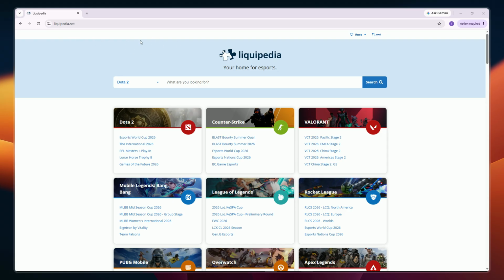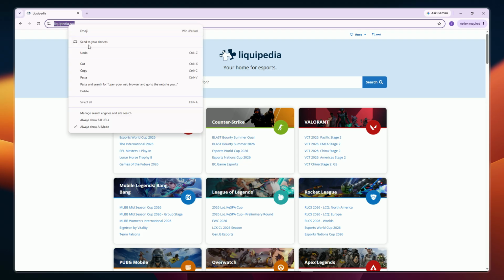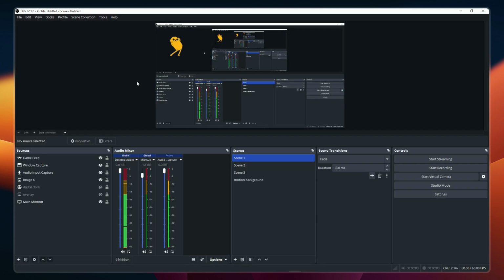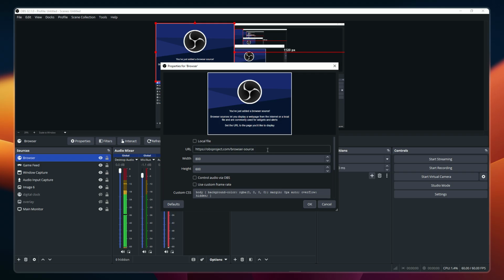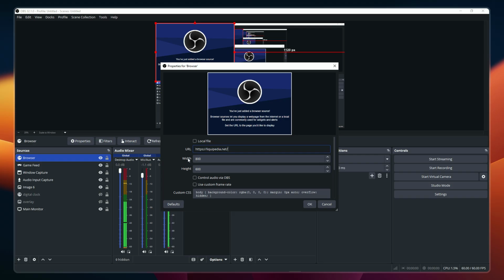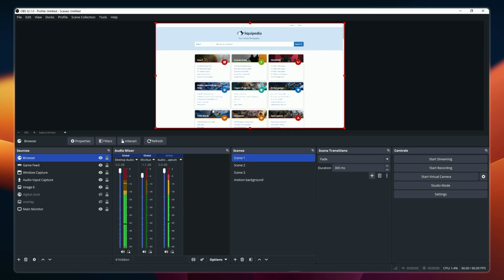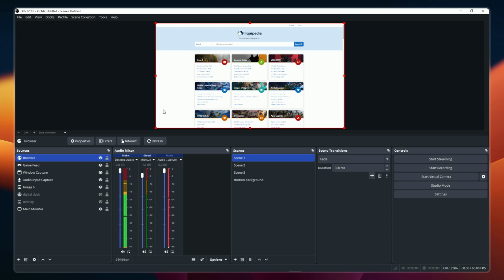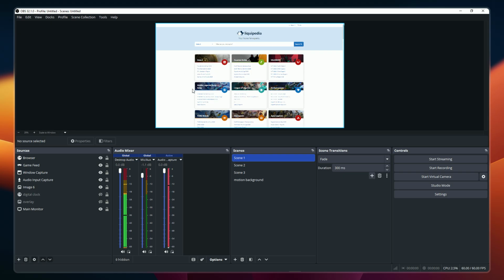How To Add Browser Source To OBS Studio | Tutorial 2026